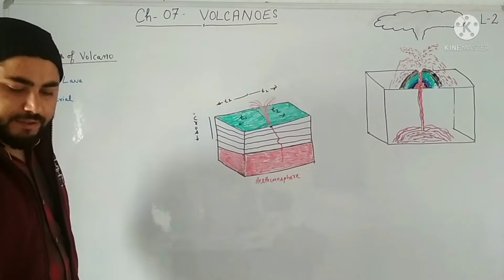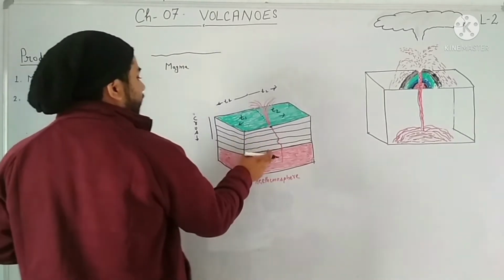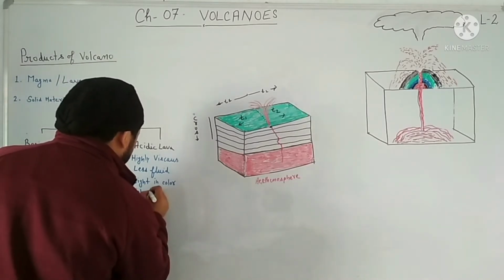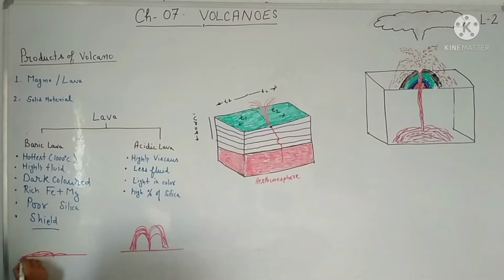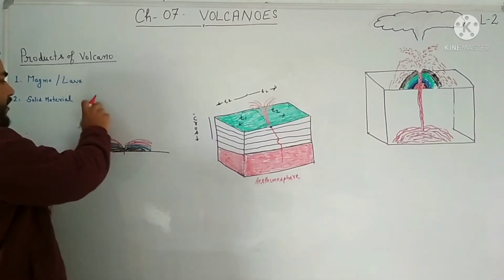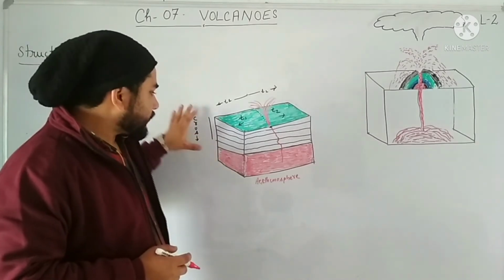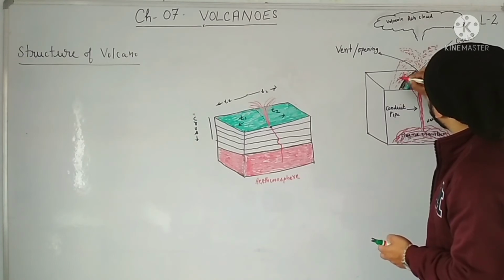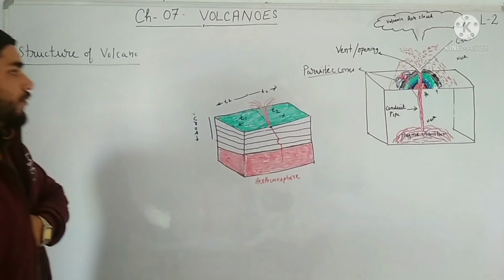Ch-7 VOLCANOES; L2 |Products and Structure of volcano| Magma, Lava, Solid Material,Vent,Crater,Neck